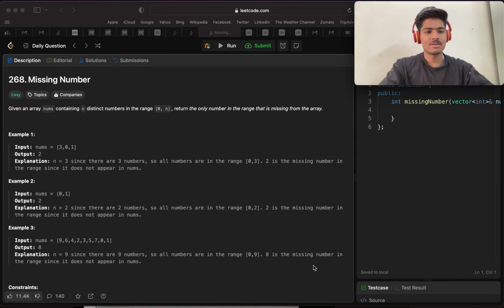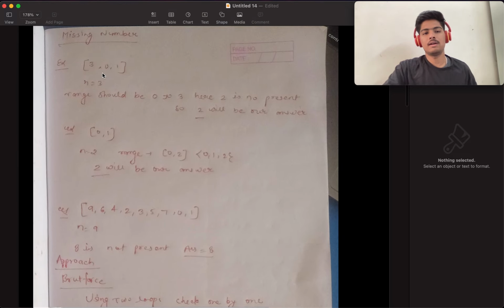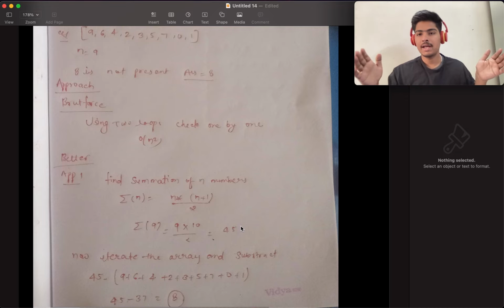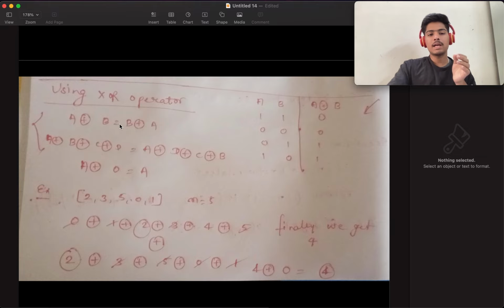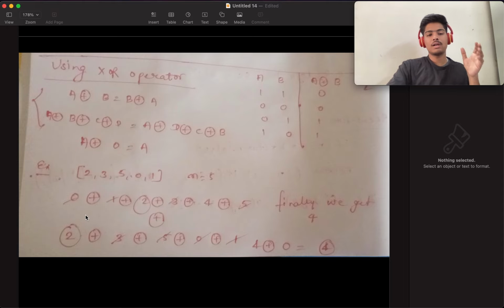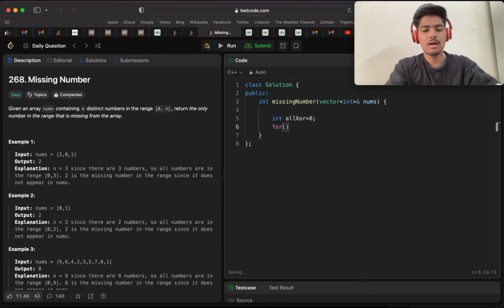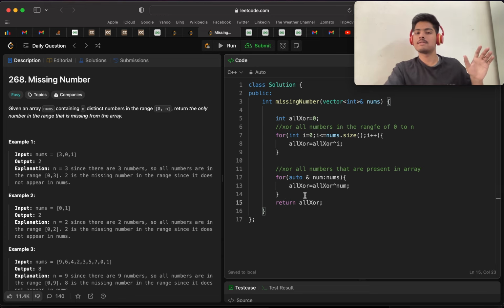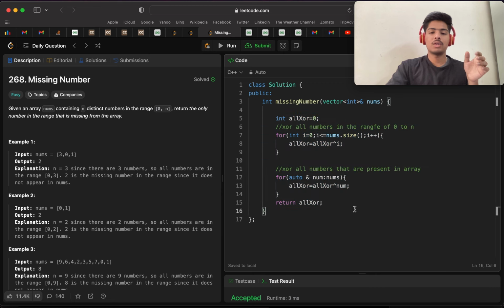Missing Number {Code+Explain } Brute force Most Optmial🔥 3 Ways To Solve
Using some basic mathematics or a simple XOR operator can help you to arrive at an efficient solution to find the missing number. This problem is important from an interview POV, as it works as an entry gate towards bit manipulations. Understand the problem with the help of beautiful animations and visuals.